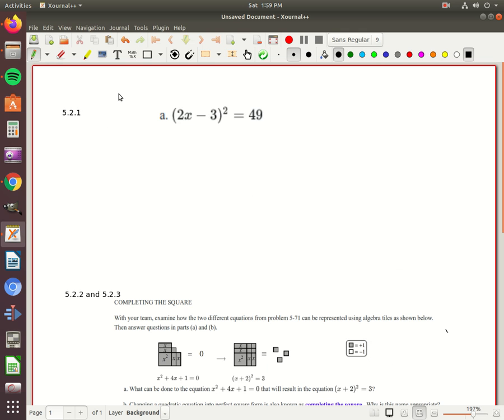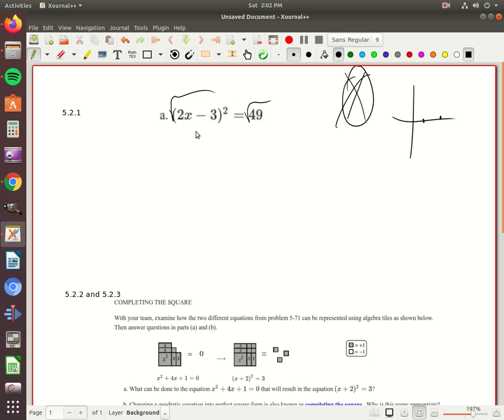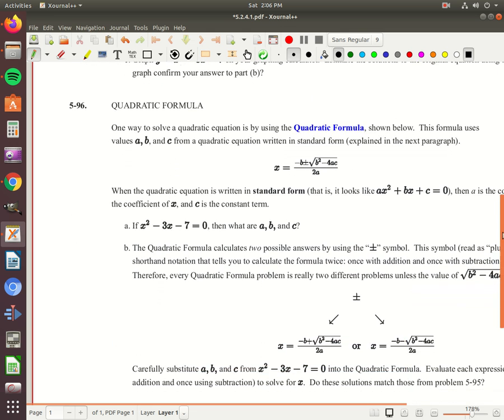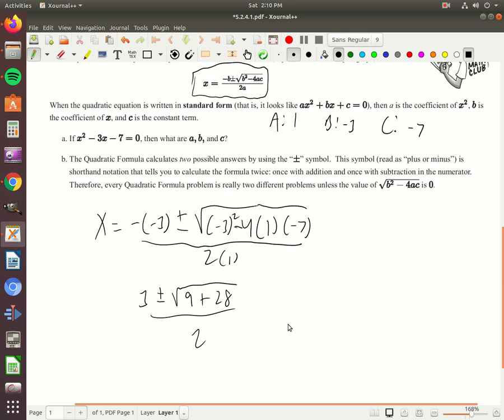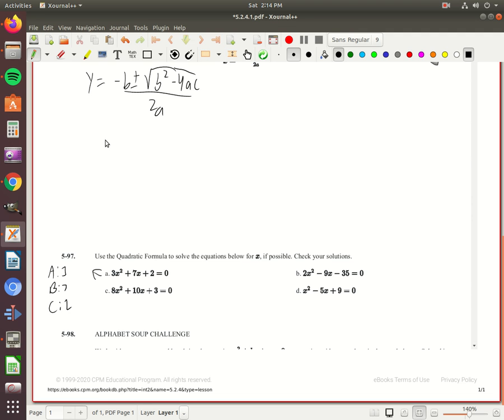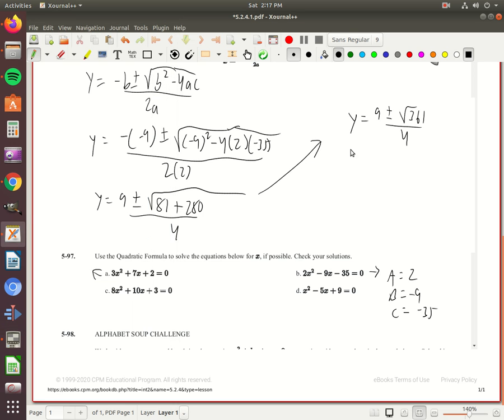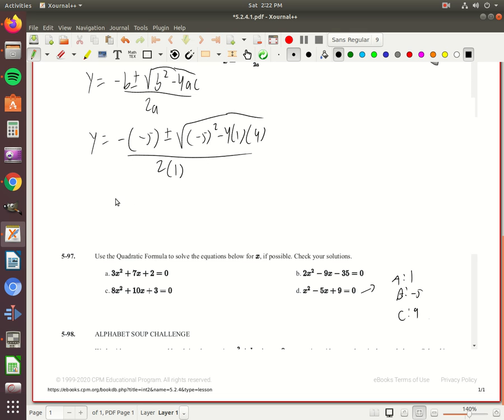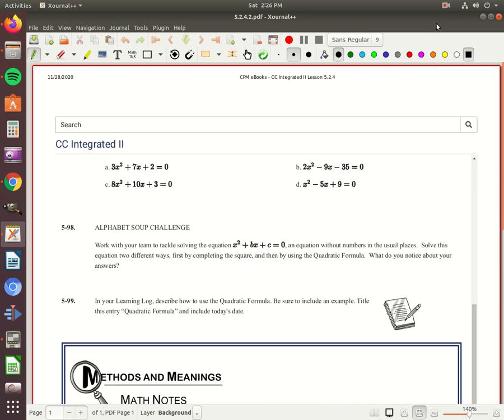Int 2 - 5.2.4 Pt. 1 - Errors in Description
I made an error at the 15:58 mark that I catch at 16:45.  Sorry!